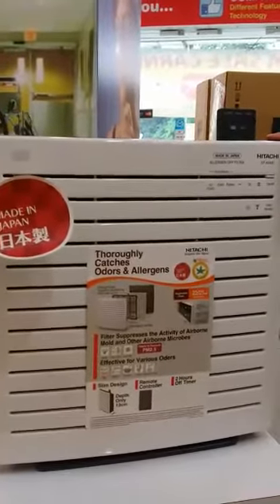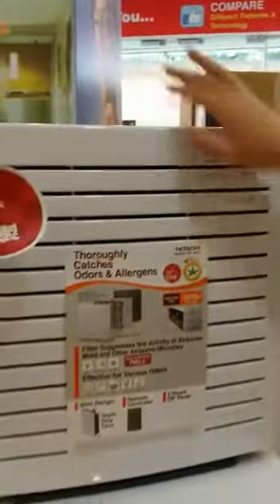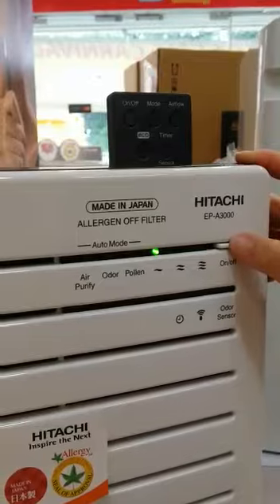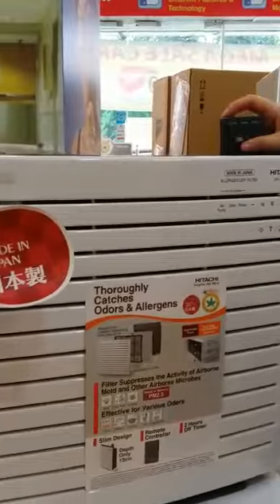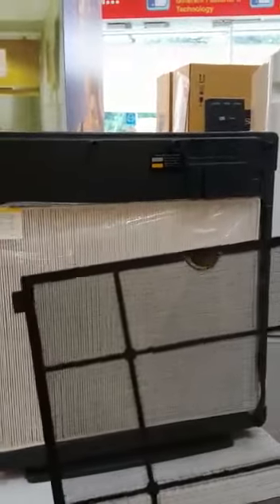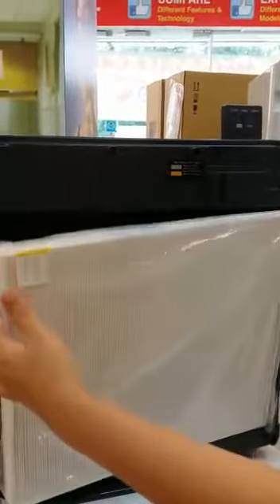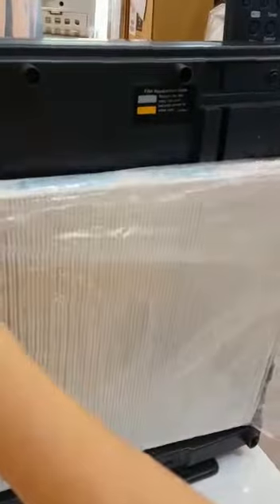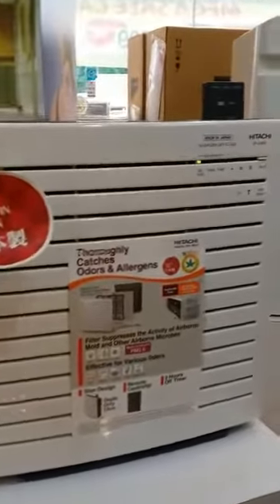HITACHI EPA3000 Air Purifier (How to change the filter)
How to change the fillter.